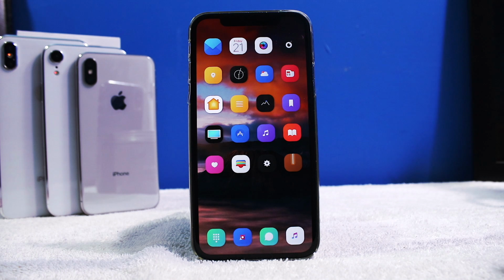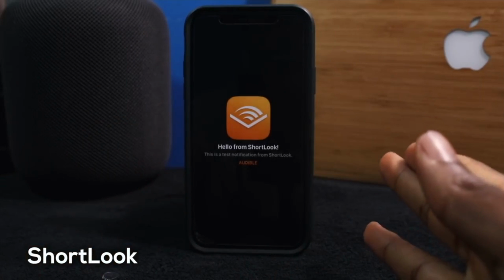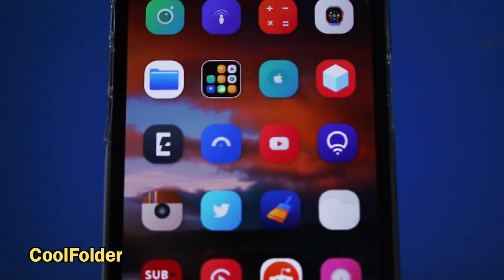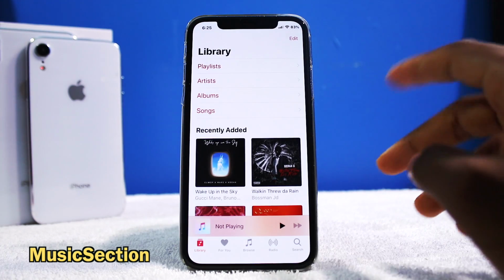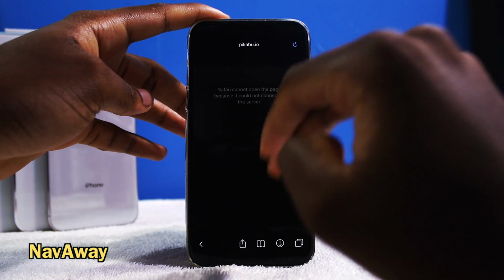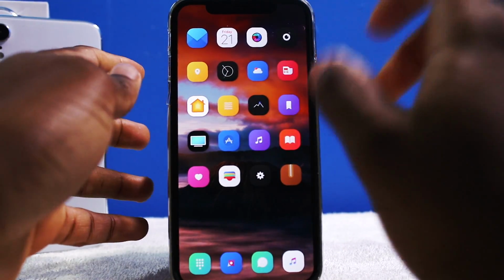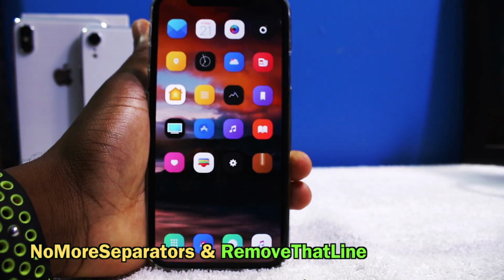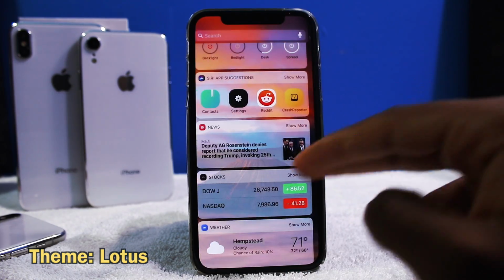Top 15 NEW Jailbreak Tweaks for iOS 11! (BEST Cydia Tweaks #7)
BEST Cydia Jailbreak tweaks of the week #7

1. LowBatteryBanner (repo: beta.sparkservers.co.uk/ )
2. DarkModuleCCXI
5. CoolFolder
6. ByeblurNotifibanner
8. NoUNLockAnimXI
9. NavAway
10. SafaReaderFullScroll
12. ChangeMyOldies
14. NoMoreSeparators

▶ My Equipment ◀
• Main Camera
• Vlogging Camera
• Elgato Game Capture HD
• 18-55mm lens

- SimplyPops